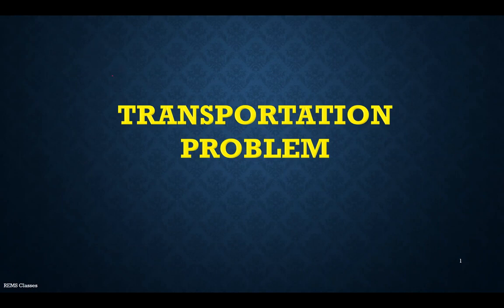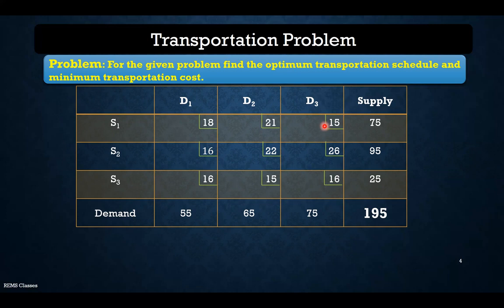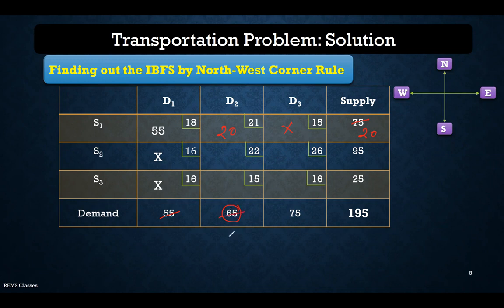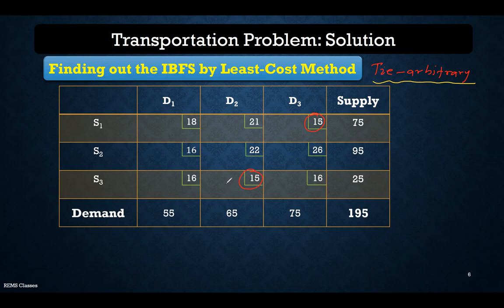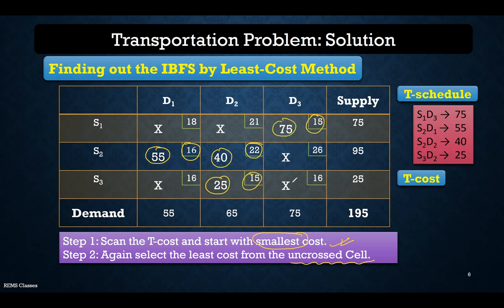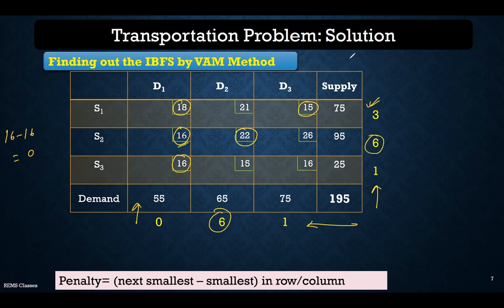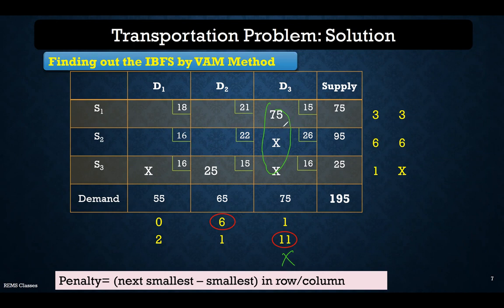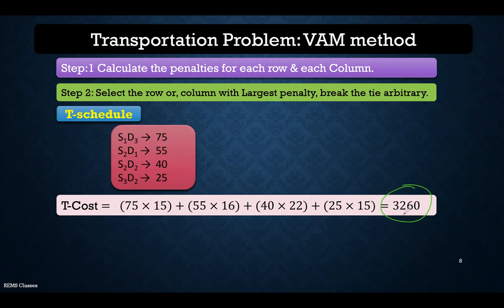Operations Research: Transportation Model or Problem Part 01 for GATE in English Audio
The Operations Research, Transportation Problem -Special Cases lecture series discussed the North-West Corner Rule, Least Cost Method, and VAM method for finding the Optimal Solution or Minimum Transportation Cost. This video is very useful for aspirants preparing for the GATE examination. This video will be useful for final year B Tech Mechanical Engineering students, and the students perusing MBA can also benefit from the same.